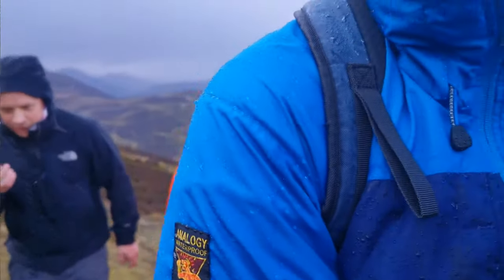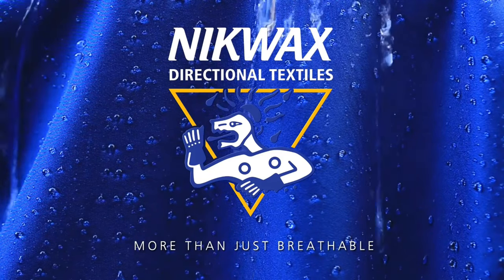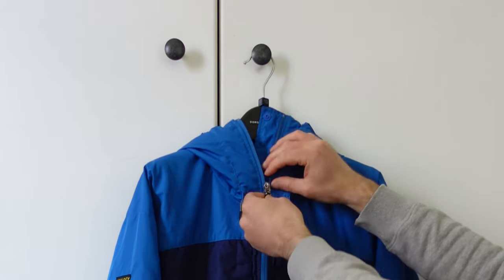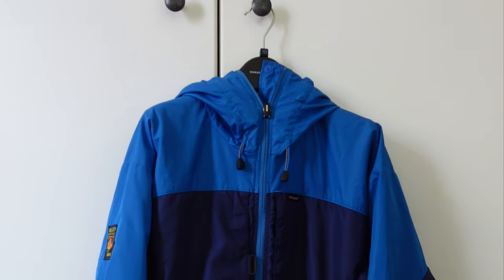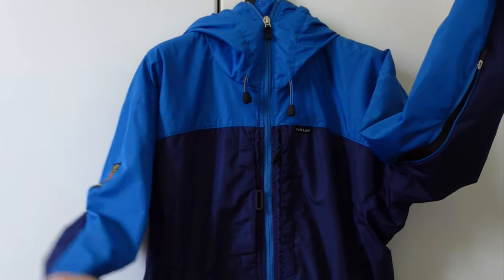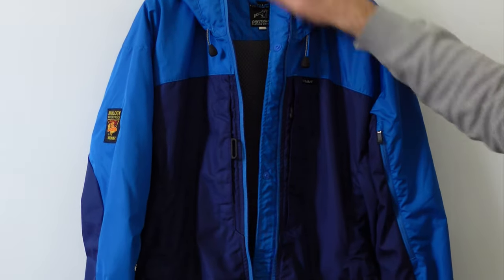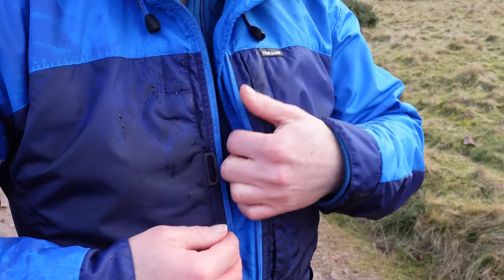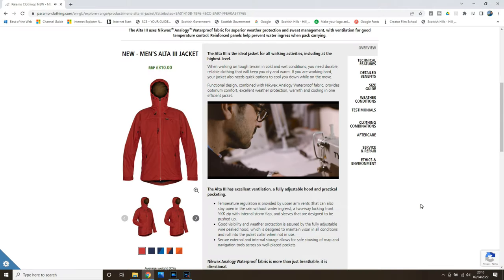Is the PARAMO ALTA III Jacket right for YOU?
⚡In this video I take a look at the Paramo Alta III waterproof jacket to help you decide if it's the right jacket for you. I show you all the features and how it performs. Strictly speaking this is a first impressions video, however I did have the Paramo Velez Adventure Smock for nearly a decade and it's served me well in some pretty grim conditions too, these jackets are made to last!

Please note that I was sent the jacket in return for an honest review.

👣 My Hiking, Camping & Vlog Gear:

1: Do you have the right gear?
2: Do you know what the weather will be like?
3: Are you confident you have the right skills and knowledge for the day?